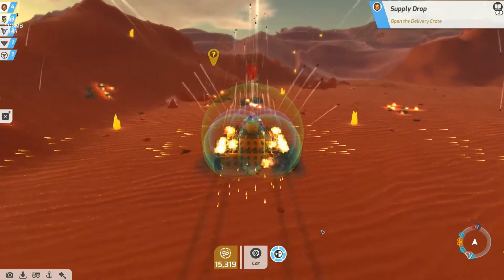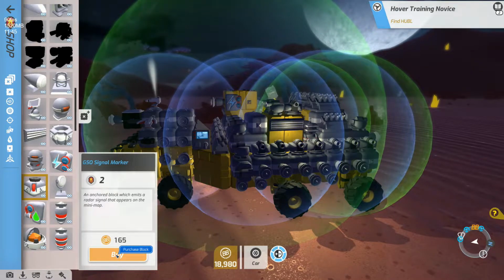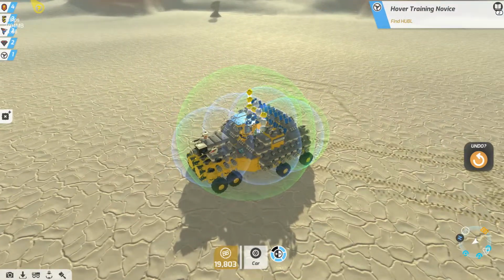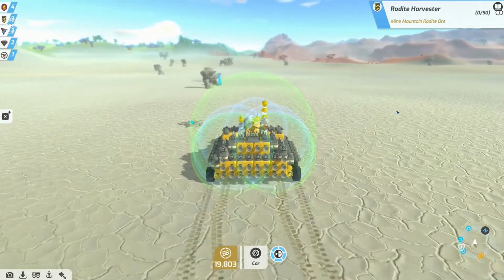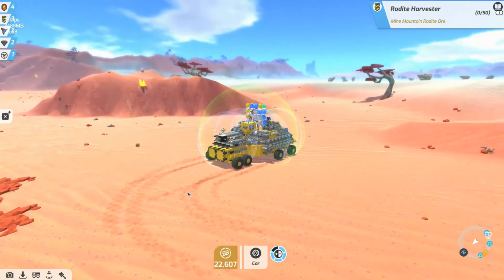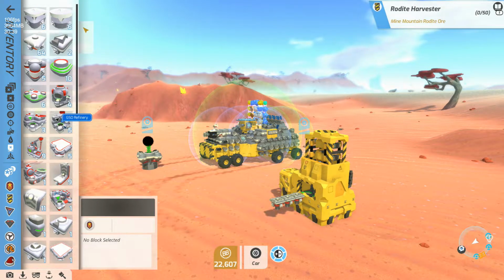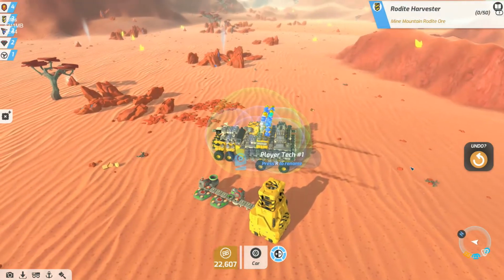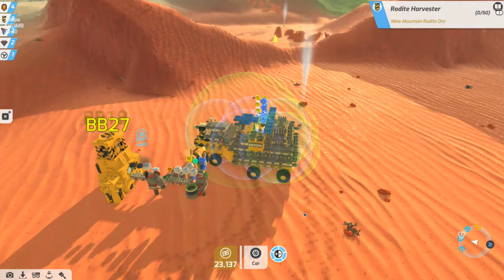Terra Tech in 2022 Pt.4 First factory bits.